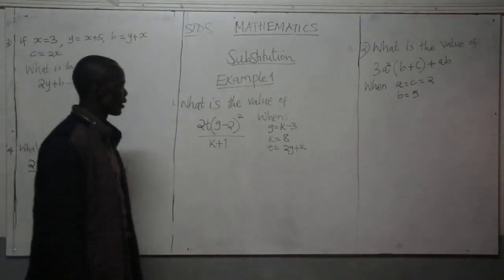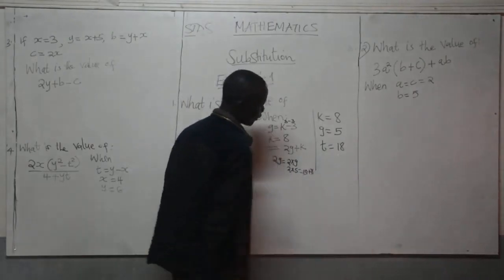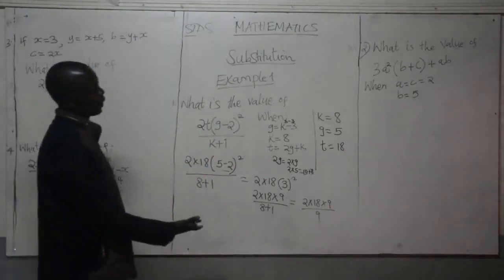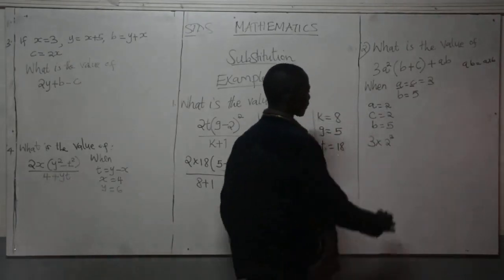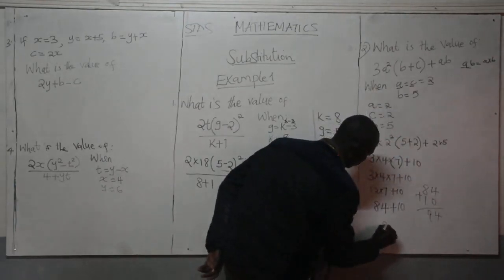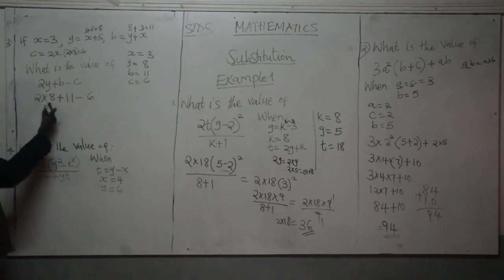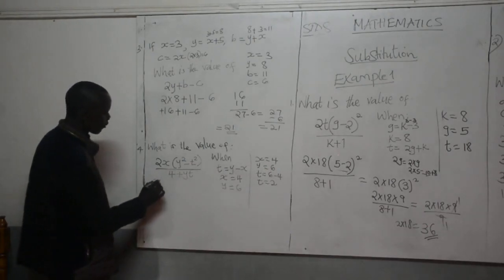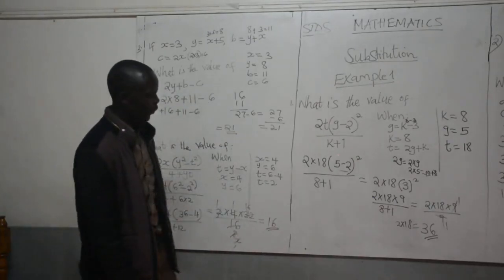PRIMARY MATHEMATICS CLASS 8 LESSON TWO SUBSTITUTION BY MR AMOS TINDI